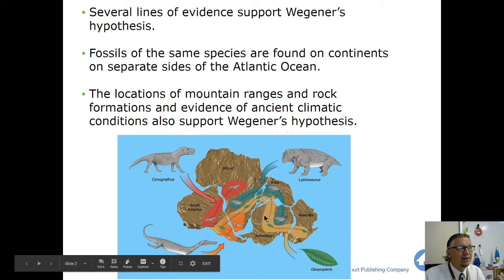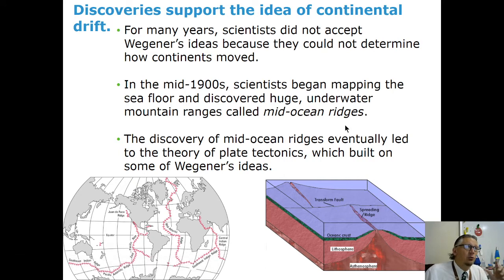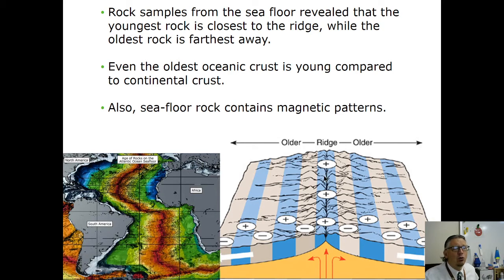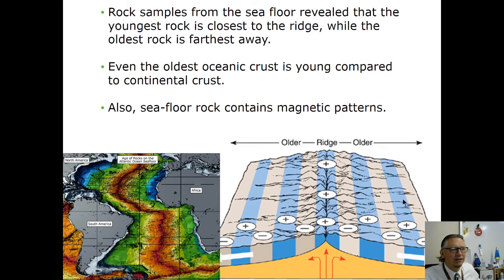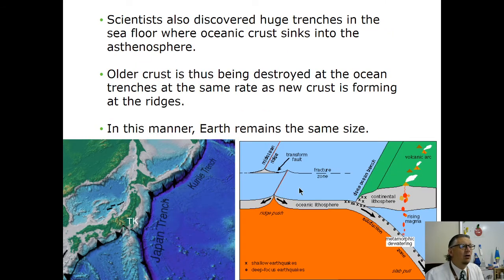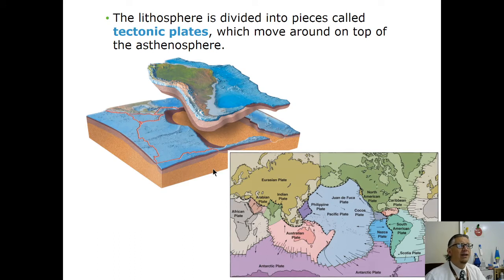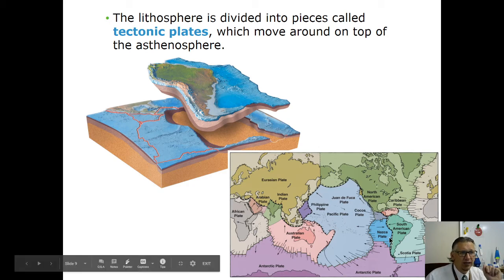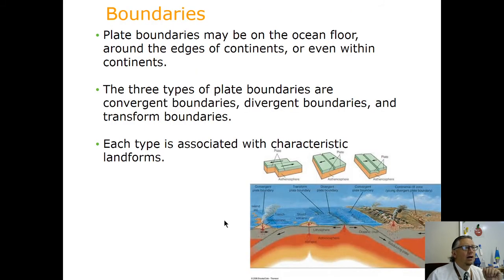Continental drift to plate tectonics